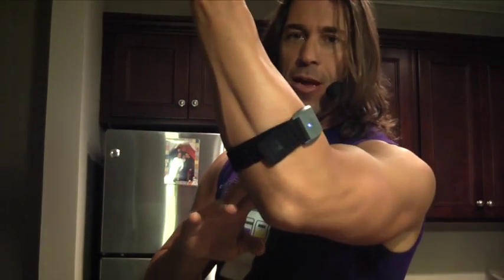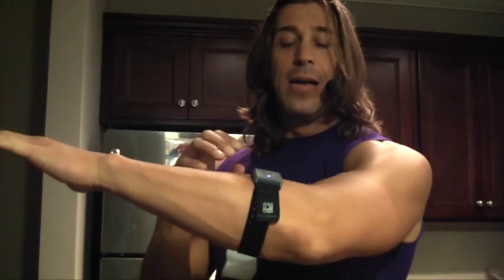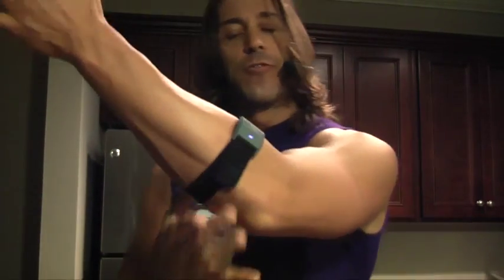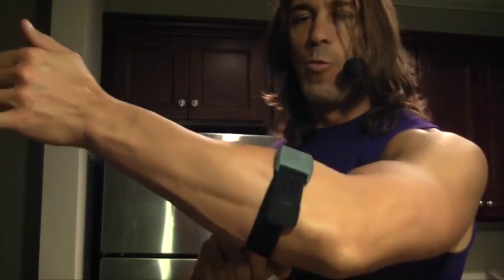Scosche Rhythm+ Impressions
Michael gives his thoughts after using the Scosche Rhythm+ for a few workouts. Also, he talks about his customer service experience with the company as well.